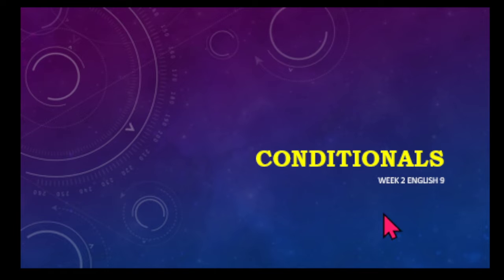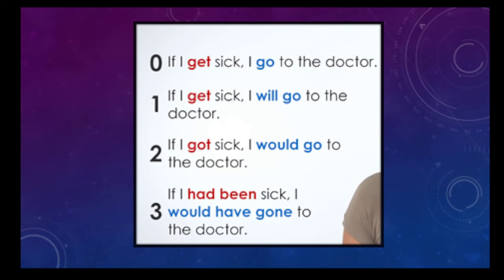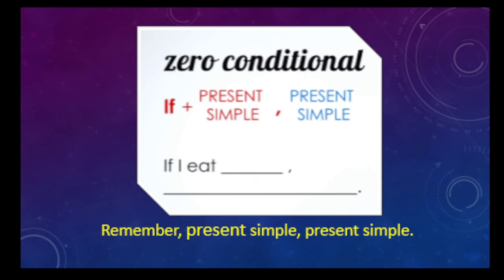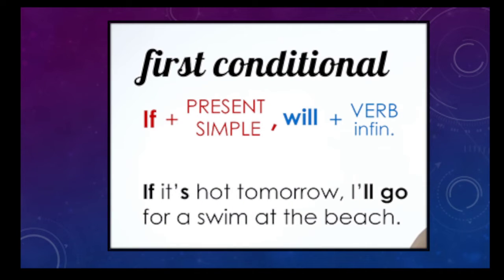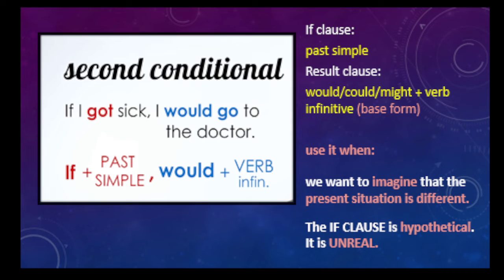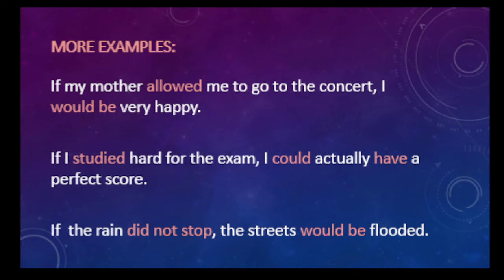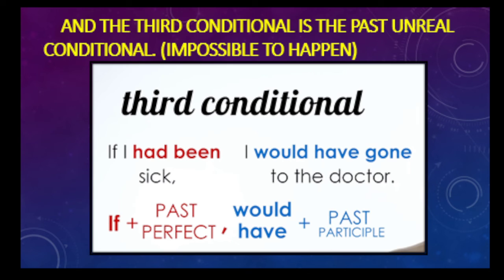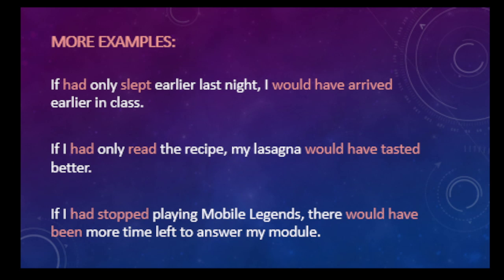Video Lesson for English 9: Quarter 1 Week 2 (PART 1) - CONDITIONALS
This lesson is about Conditionals. It is intended for Grade 9 English.